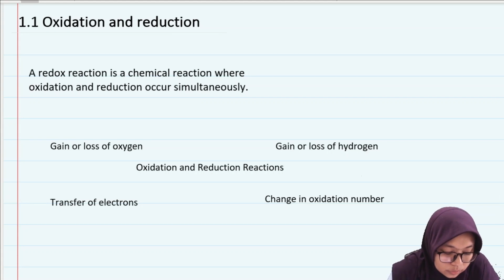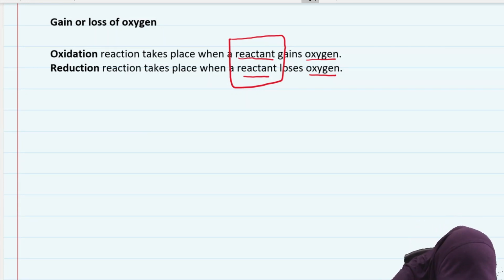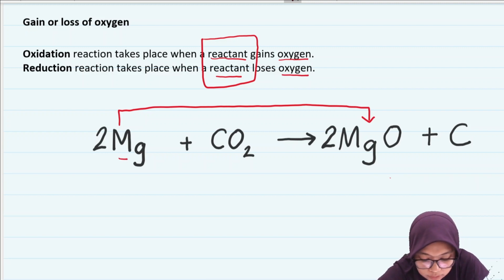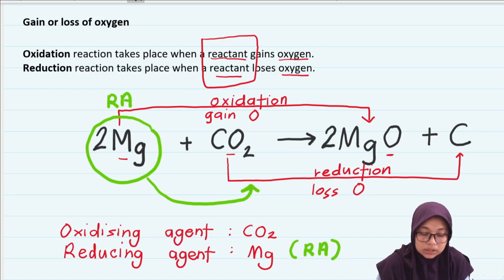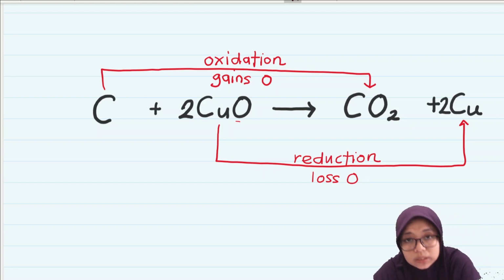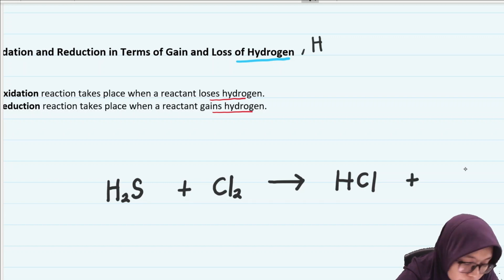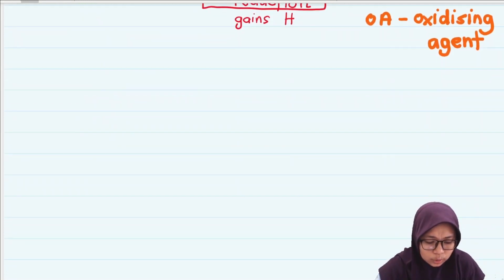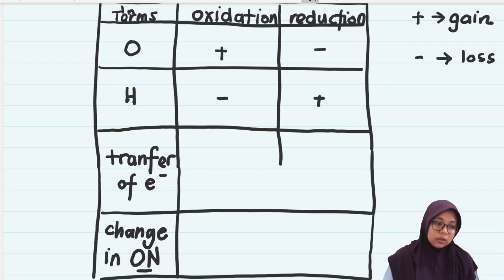FORM 5 CHAPTER 1 ( 1.1 oxidation and reduction Part 1)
This video is for form 5 students taking chemistry subject.
I will explains  redox reaction with examples in terms of
1.  Gains and loss of oxygen
2. Gains and loss of hydrogen
You can refer to Chemistry textbook Form 5 KSSM to further understanding.